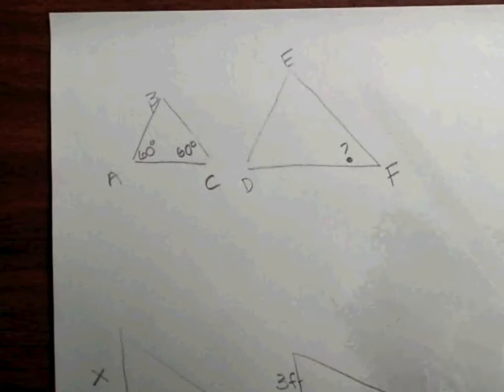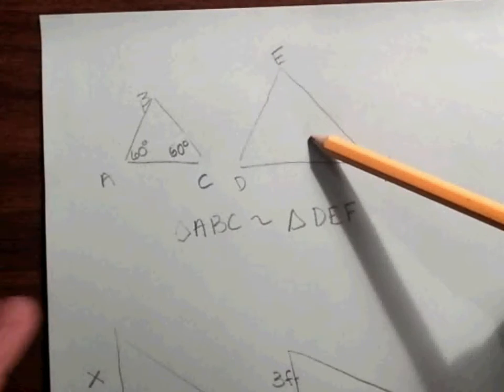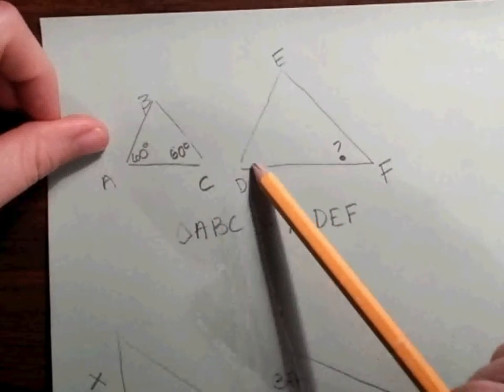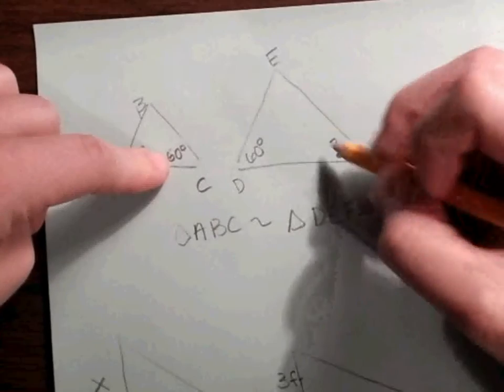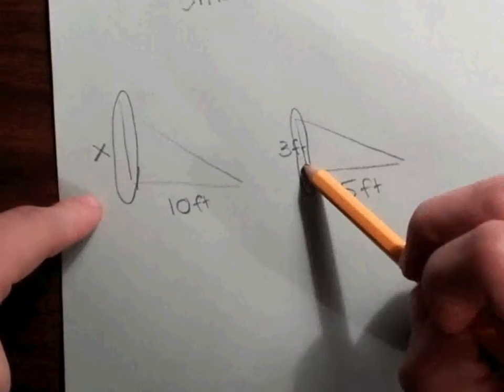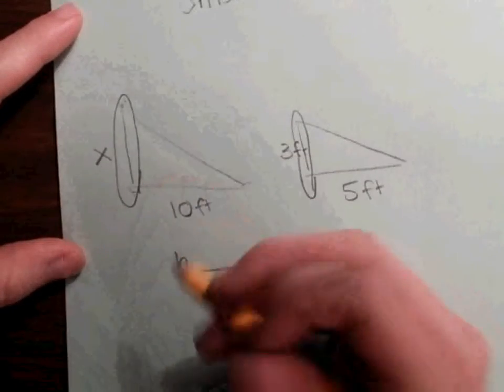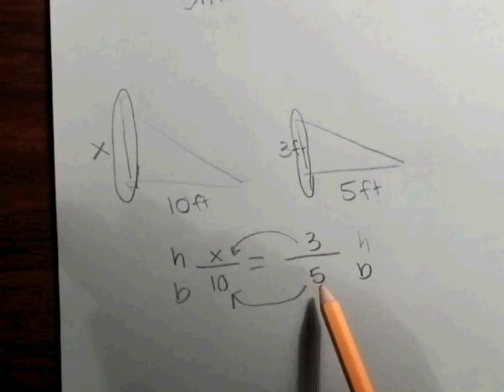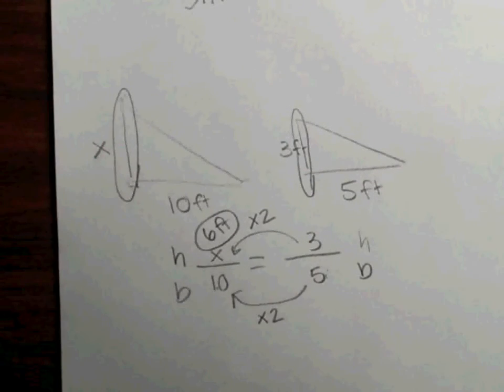Retake Notes Part 2